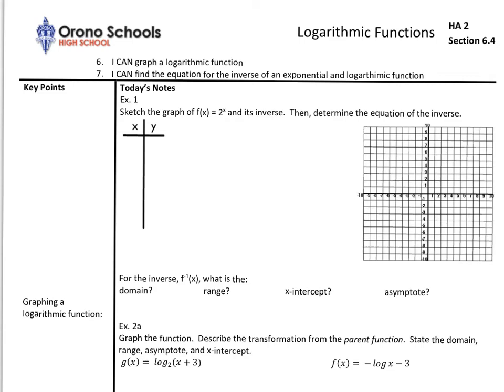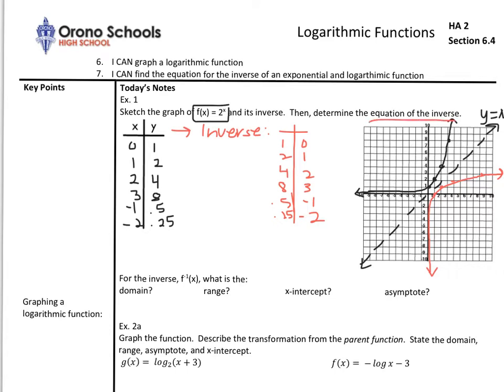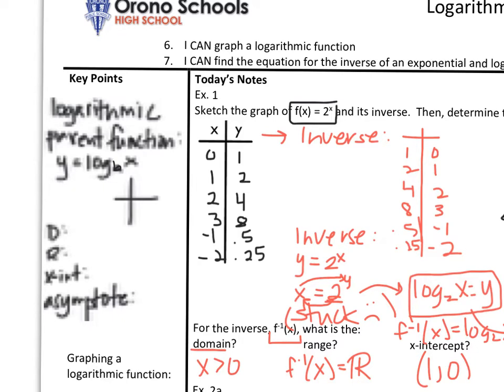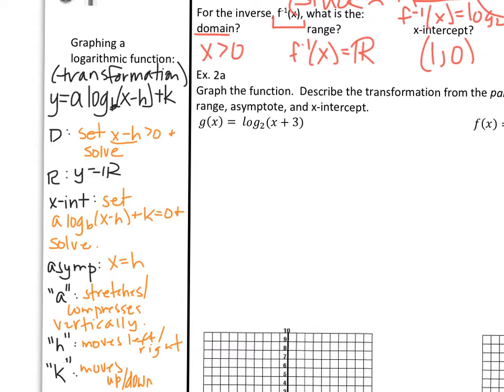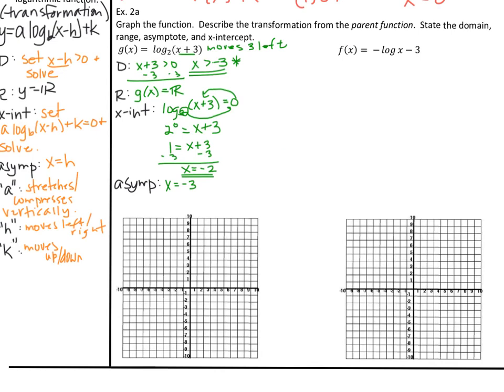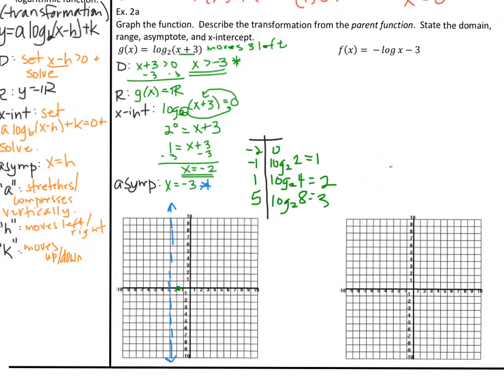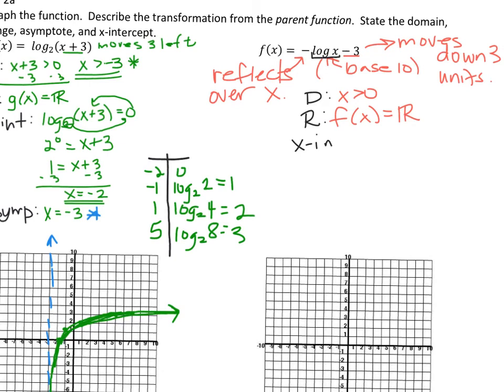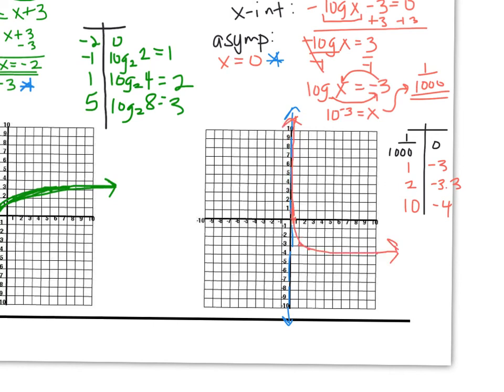Ha2 6.4, day 1